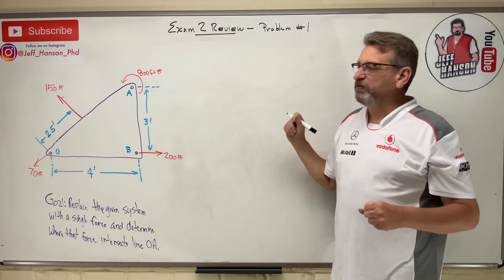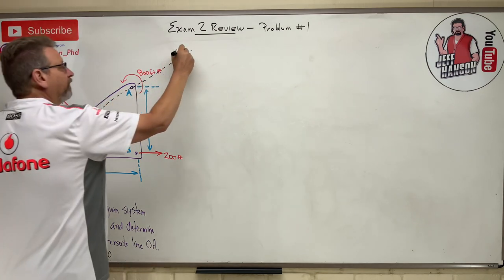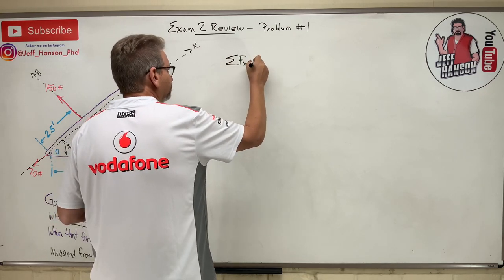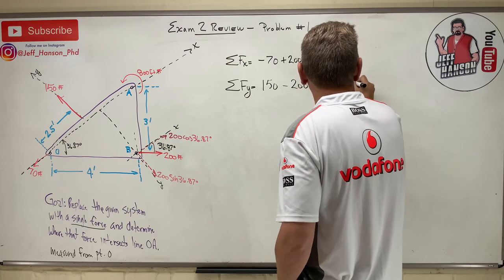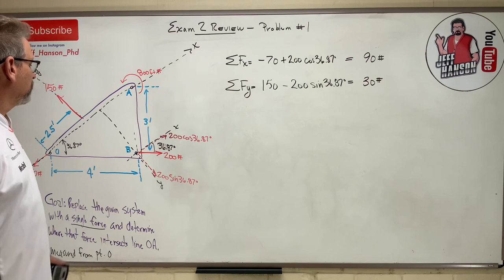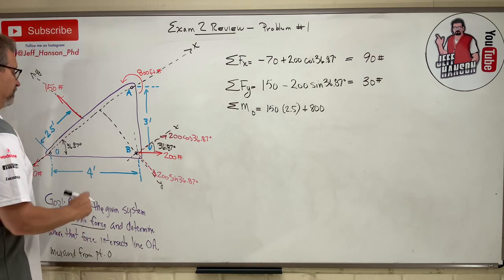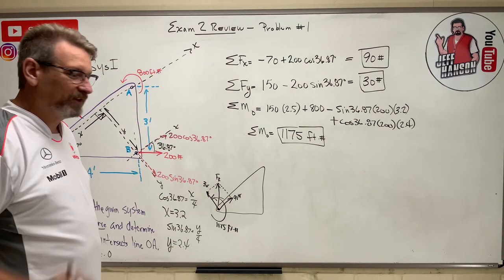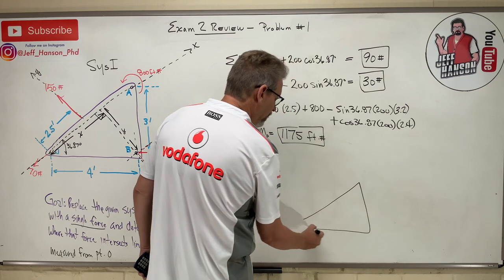Statics: Exam 2 Review Problem 1; Equivalent Systems